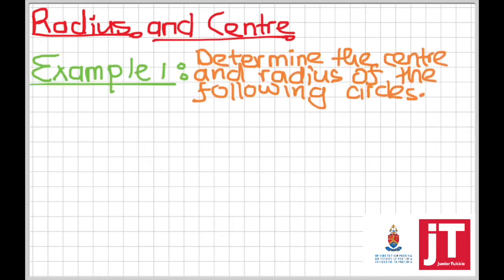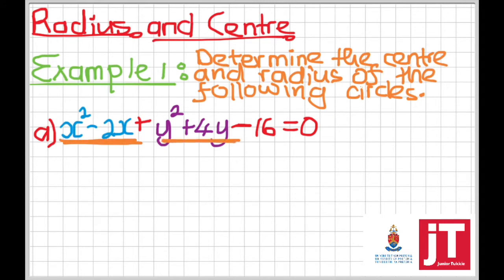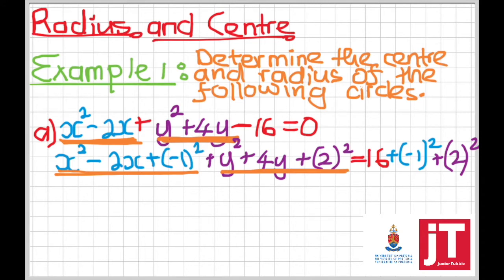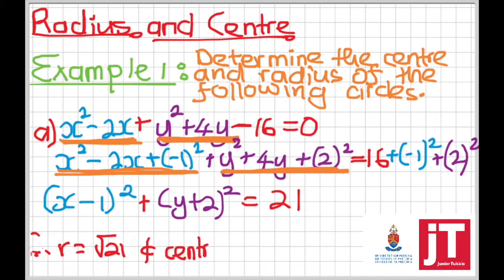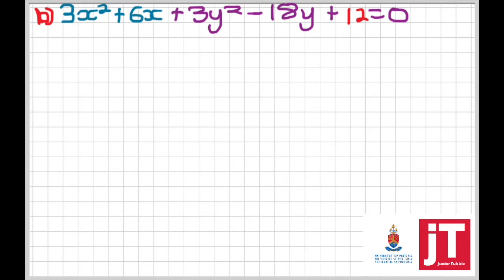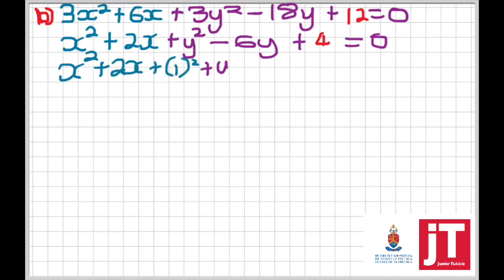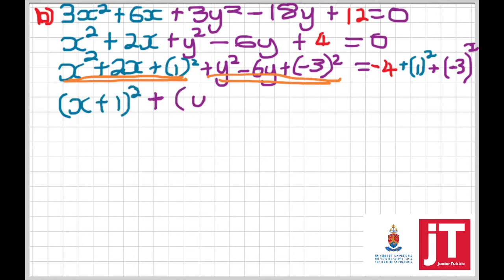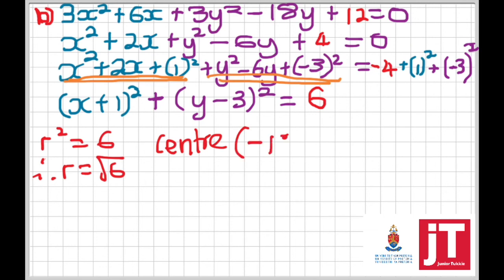Gr 12 Mathematics - Analytical Geometry - Radius and Center 2